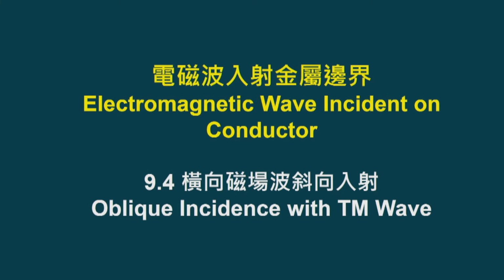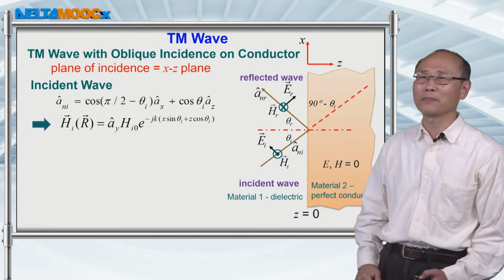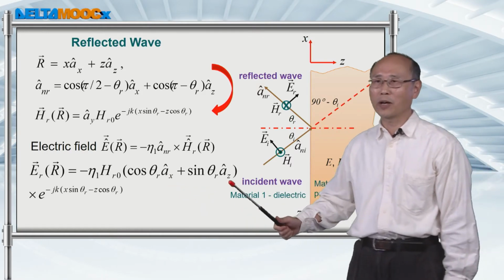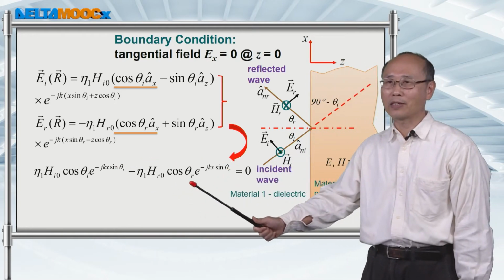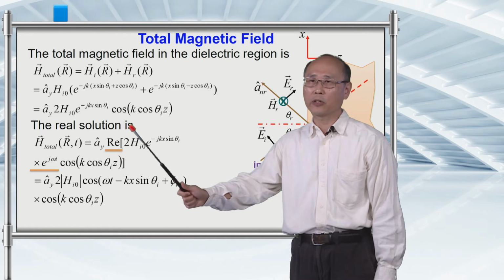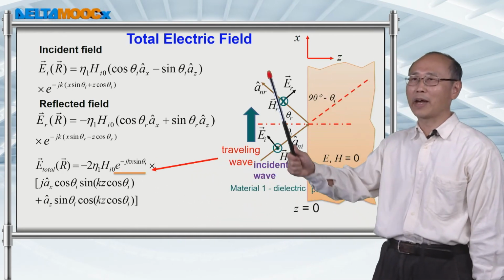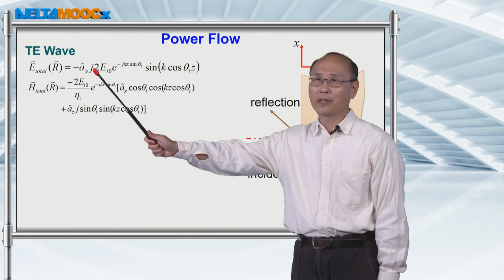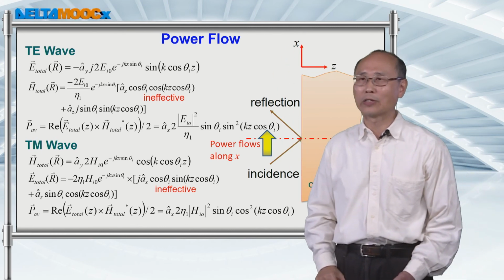電磁學(二)_黃衍介_電磁波入射金屬邊界_橫向磁場波斜向入射